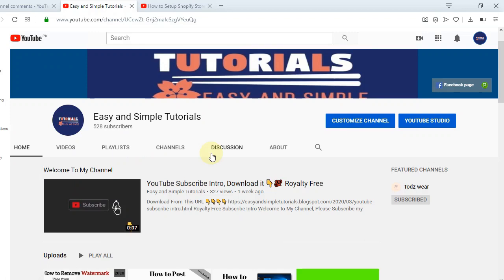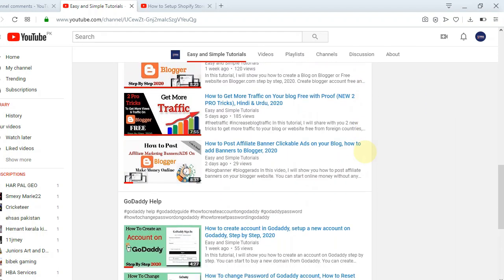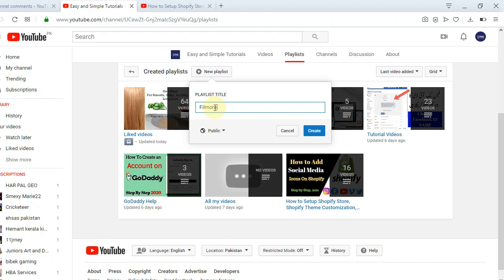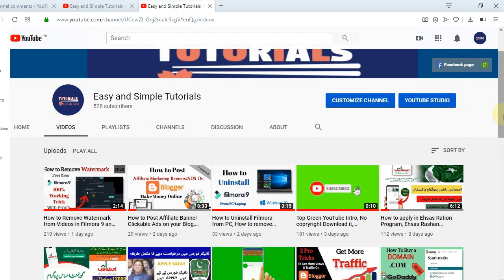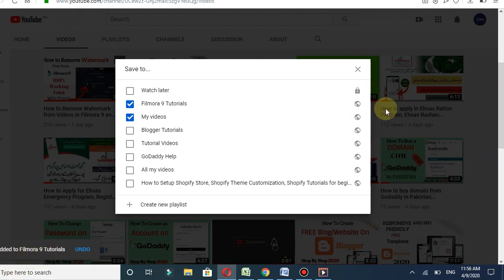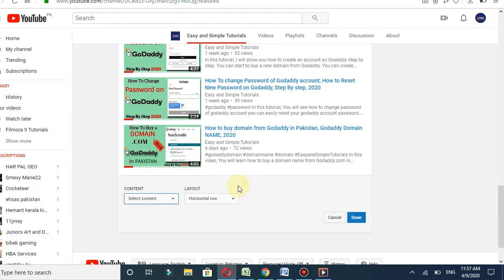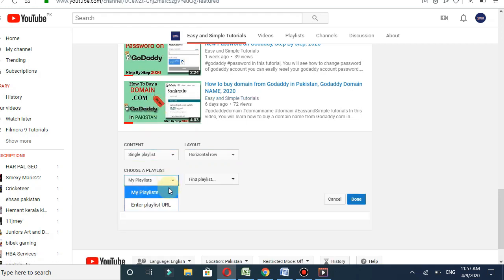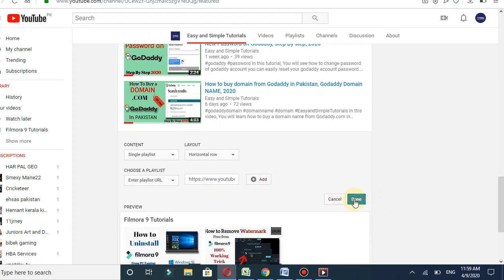How to Add Section on YouTube Channel Page | Organize YouTube Channel with Playlists| 2020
Learn how to create sections on YouTube Channel to organize your YouTube Channel with Playlists. Sections help your viewers to watch specific videos related to specific topic and help to gain more views on your videos. Sections make your YouTube channel more professional, precise, and organize for viewers.
Let’s organize your Youtube Channel with sections. You can create 10 custom sections for your videos on Youtube.
The sections can also edit or reorder easily in Customize channel. Another amazing thing you can do is to automatically adds videos to a specific playlist.
I hope that you found my video helpful and if you did, please like, share my video and subscribe to my Channel, EasyandSimple Tutorials for more how-to-videos and latest update videos.